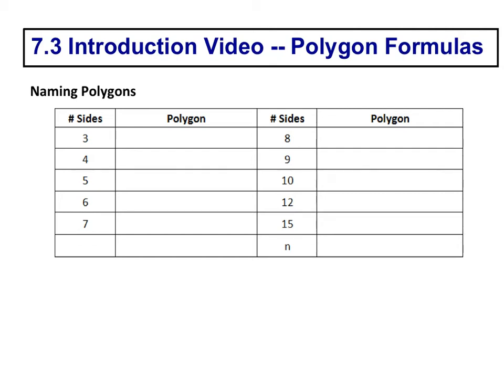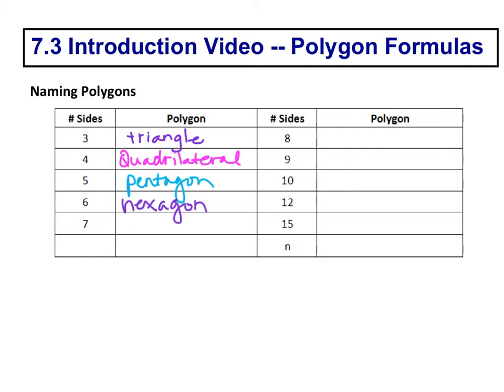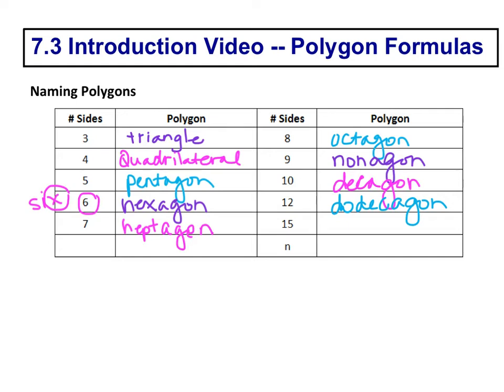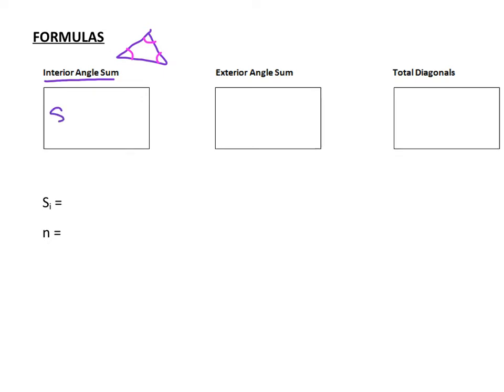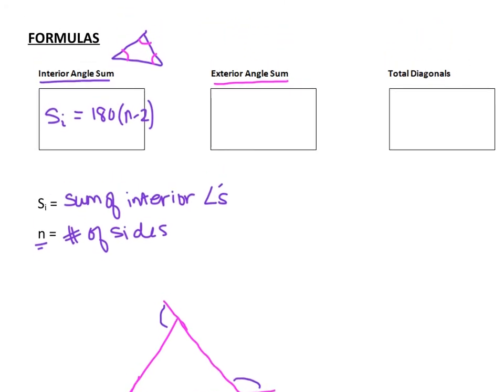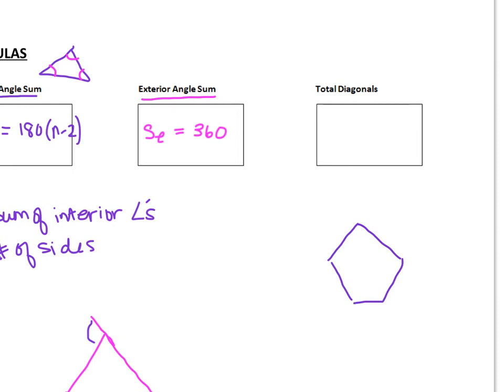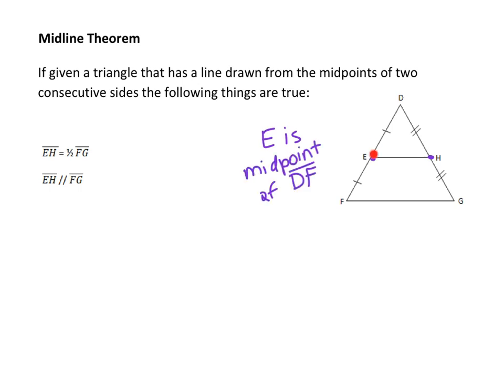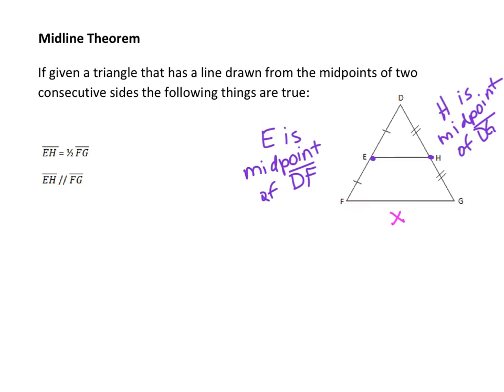7.3 Intro -- Polygon Formulas